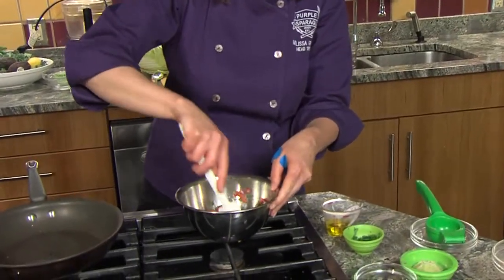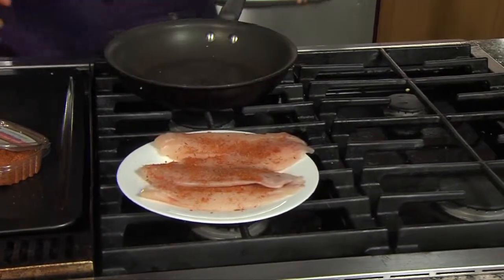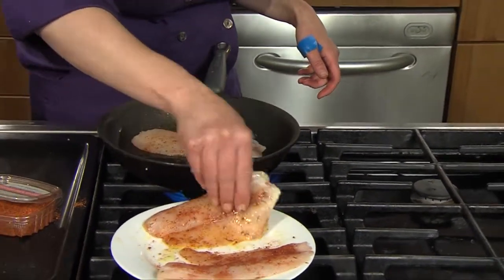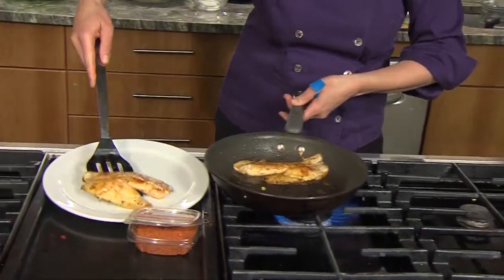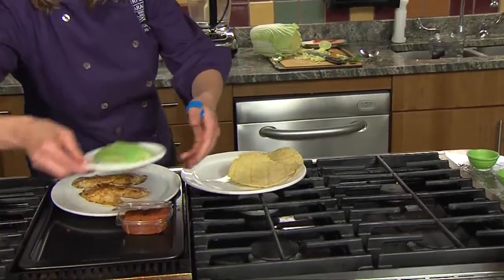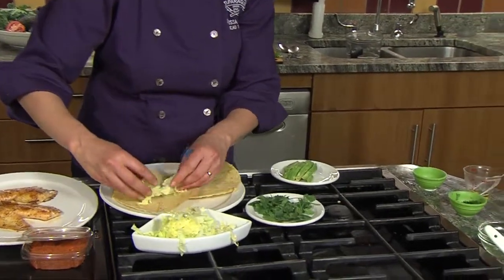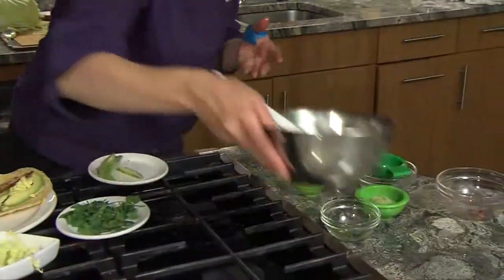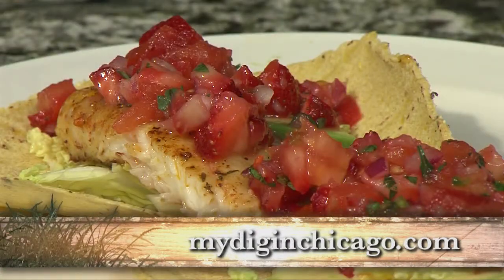Fish Tacos with Strawberry Salsa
Join Melissa Graham with Purple Asparagus as she pairs fish and strawberries into a great summer meal.